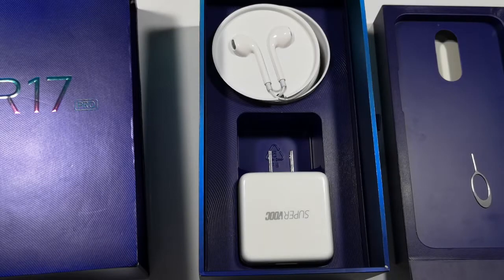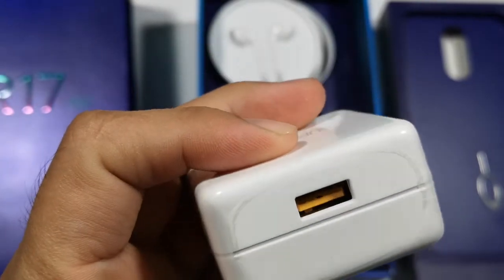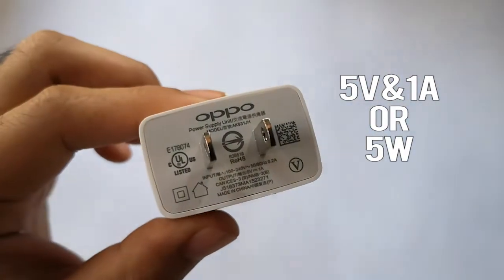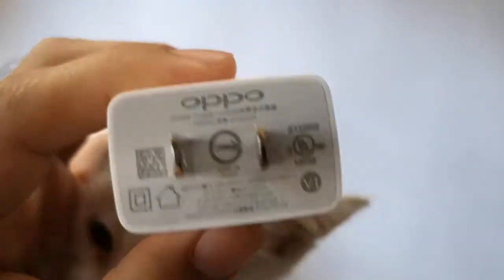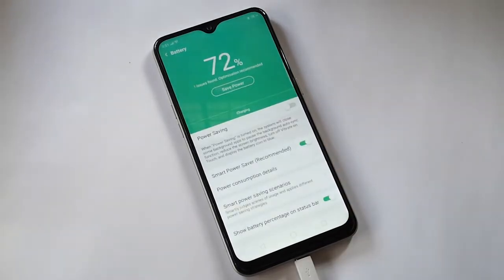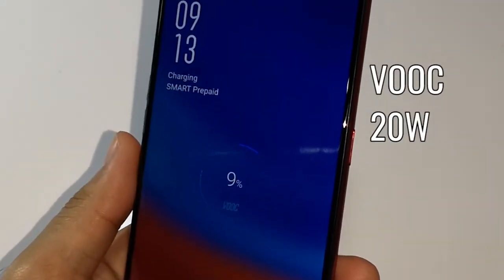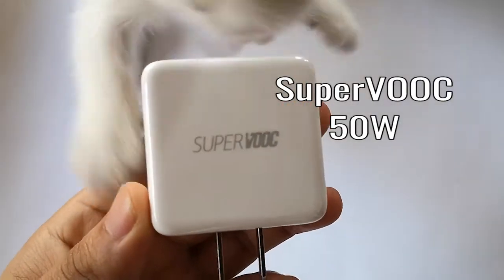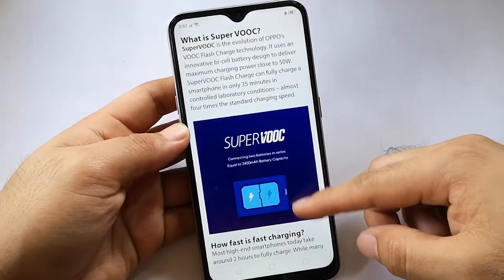How Fast is OPPO’s SuperVOOC Fast Charging Technology?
OPPO’s SuperVOOC fast charging technology is super fast! But how does it compare with other charging technologies?

I’m Daniel of Pinoy Techno Guide and let’s compare SuperVOOC with the regular VOOC, 10W, and 5W charging technologies.

5W charging is the normal charging technology used in entry level smartphones such as the OPPO A3s. It uses a charger rated 5V and 1A, hence, 5W. This is a bit slow in charging the phone and takes 3 hours and 30 minutes to reach 100%.

Next we have the 10W or 5V/2A charging technology in mid-range smartphones including the OPPO A7. It’s twice as fast as the previous one and reaches 100% in 2 hours and 30 minutes only.

Now let’s come to the fast charging technologies. First is the regular VOOC Flash Charge that offers up to 20W or 5V/4A. This is present in the OPPO F9 and the resulting charging time is just 1 hour and 15 minutes to fully charge the phone!

Lastly, we have the SuperVOOC Flash Charge technology with up to 50W or 10V/5A of charging speed! This is what the OPPO R17 Pro smartphone uses. Thus, it charges to 100% battery life n 35 minutes only!

OPPO is now the front runner when it comes to fast charging technology in smartphones. Other manufacturers also have their fast charging technologies but SuperVOOC is currently the fastest and safest.